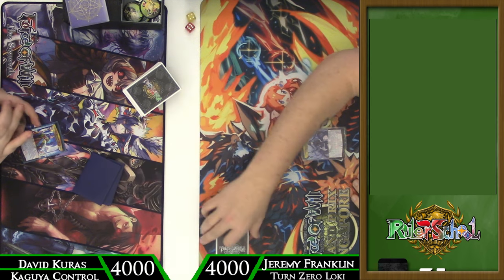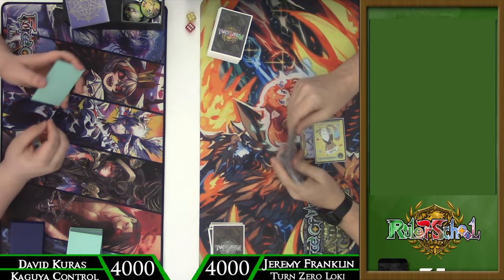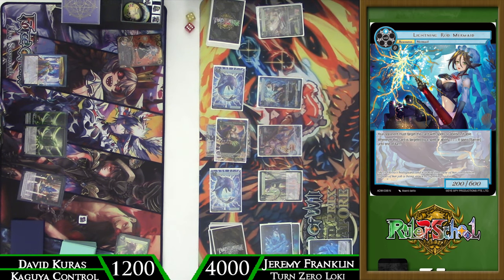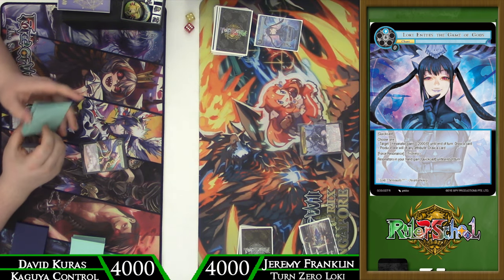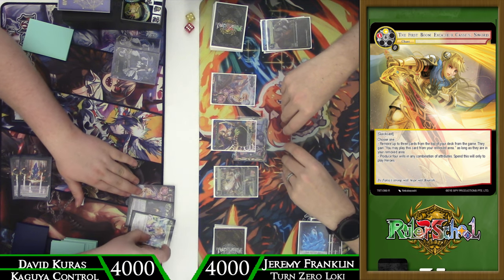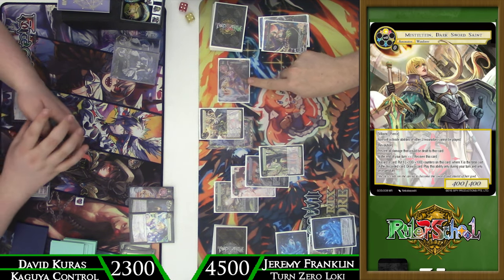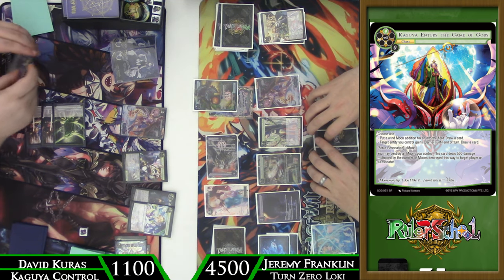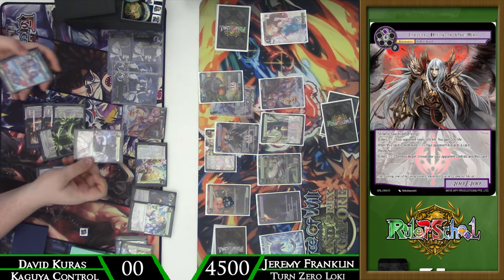The Games Already Won, Kaguya : Turn 0 Loki vs Kaguya Control Feature Match : Force of Will (TCG)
Hey there Rulers! Check out this feature match between Jeremy Franklin on a NF version of the Turn Zero Loki deck, vs David Kuras on his Kaguya control.